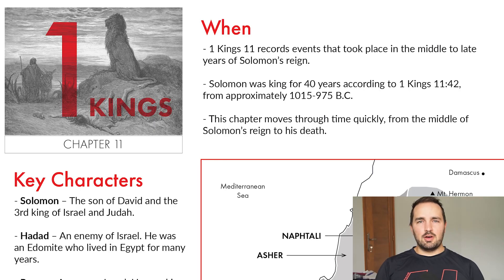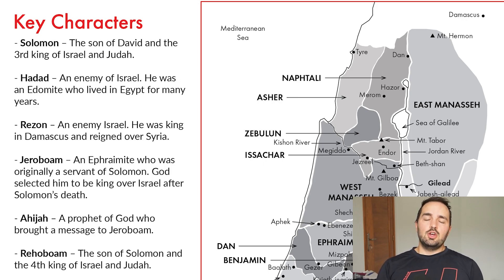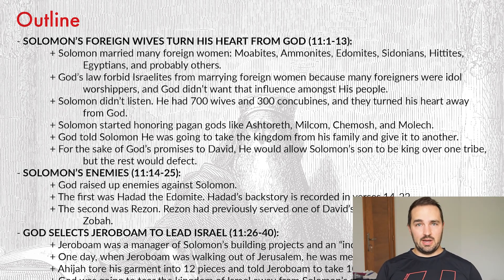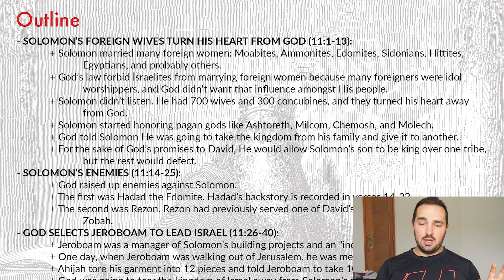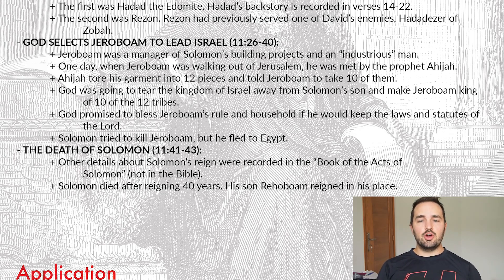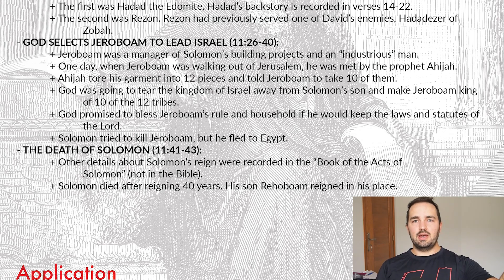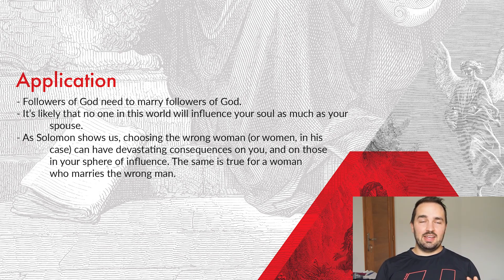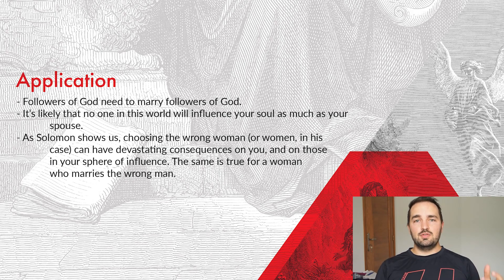1 Kings 11 Summary: 5 Minute Bible Study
Get a quick overview of 1 Kings 11, including its themes and key events. This article provides a short summary of 1 Kings chapter eleven, and will help you understand the book of 1 Kings as a whole.

These outlines are intended to summarize the key information from each chapter in just 5 minutes. The outlines are available for download for FREE on our website.